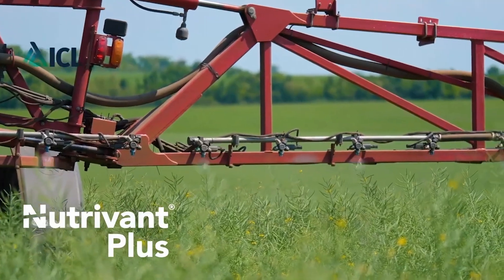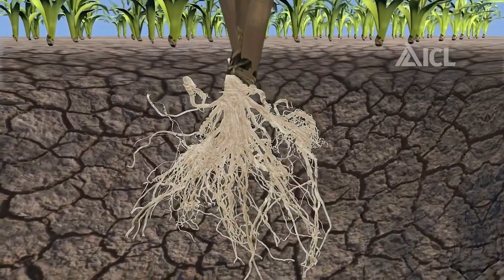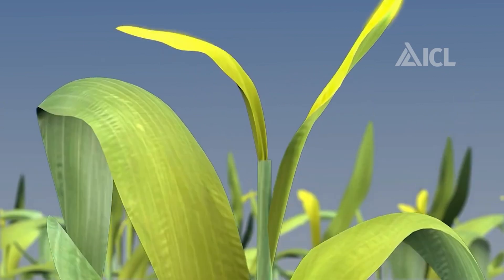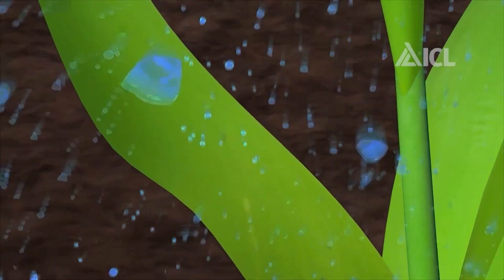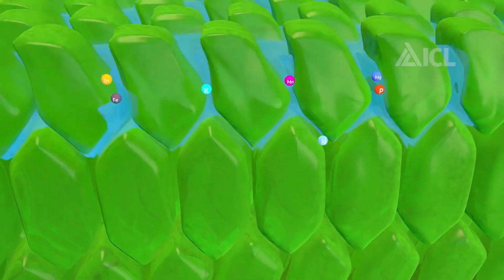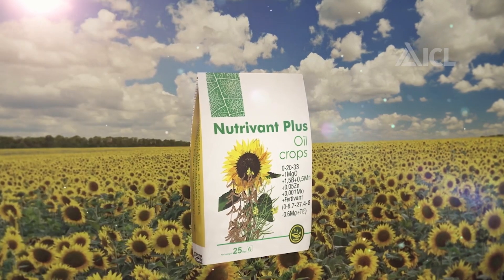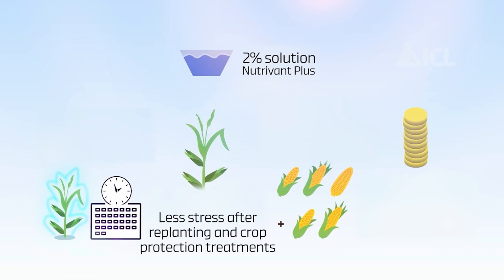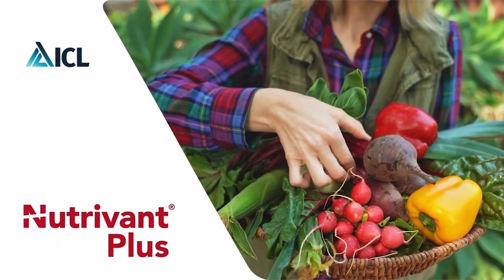ICL Nutrivant Plus: Foliar Fertilizers for Impressive Results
Foliar fertilizers are an important tool in modern agriculture and can play a key role in improving crop yields. In situations when nutrient uptake from the soil is restricted, for example, during drought, frost, or other stress conditions, foliar fertilizers provide a quick and flexible way to keep plant growth on track.

Foliar fertilizer nutrients applied to leaves rapidly enter plants for rapid utilization. Historically, foliar fertilizers have been limited by the short-term nutrient availability, but this has changed thanks to the work of ICL scientists. ICL’s Nutrivant Plus foliar fertilizer contains our unique adjuvant, Fertivant, which extends nutrient availability up to 14 days.

There are other benefits, too. Not only do the nutrients stay on the leaf surface for longer, but they are also resistant to being washed off by precipitation, such as rain, mist, or dew. The nutrient transport through the leaf surface is also improved, and finally, Nutrivant Plus protects nutrients from evaporation and solar radiation.

The combined effect of rapid uptake and extended nutrient availability make ICL’s Nutrivant Plus range of water-soluble foliar fertilizers ideal for growers looking for dramatic increases in crop yield, quality, and profits.